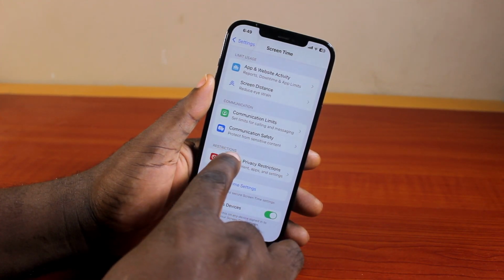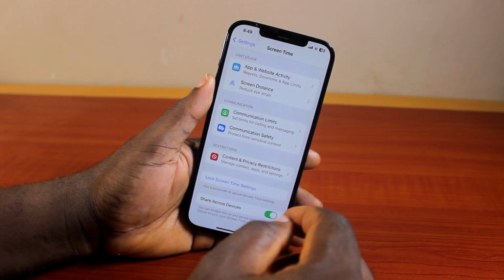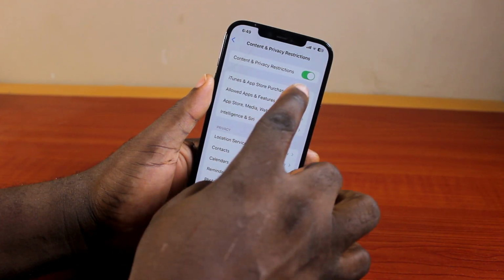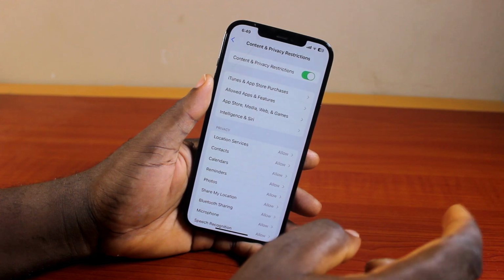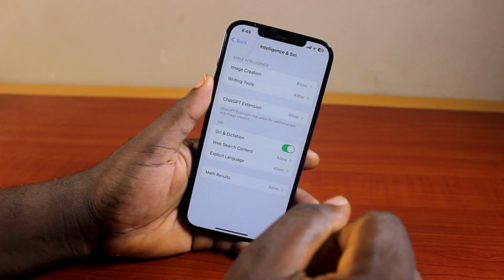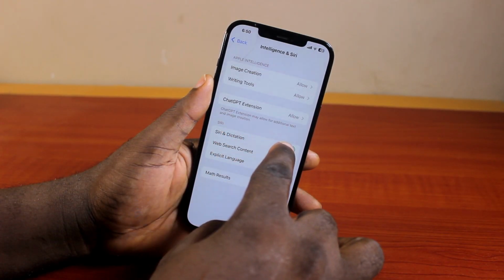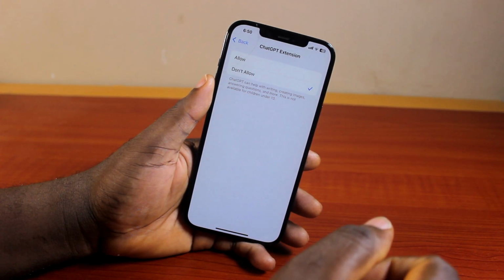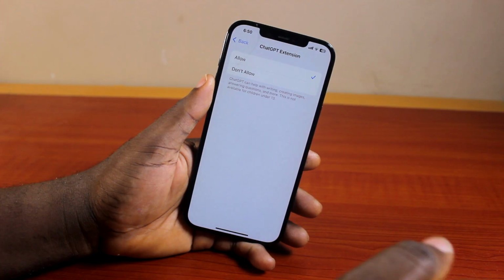How to Allow ChatGPT Extention on an iPhone